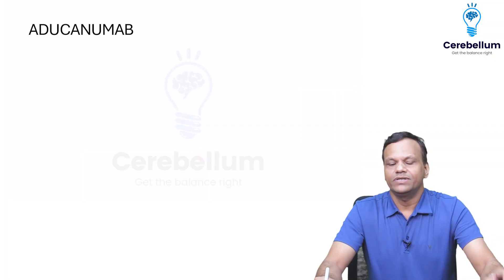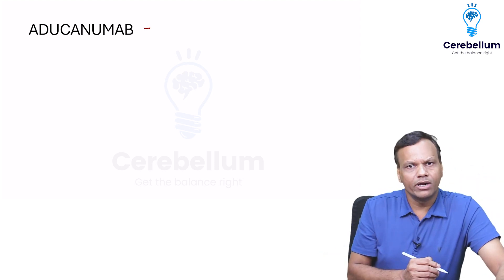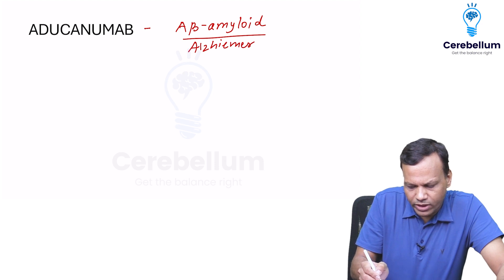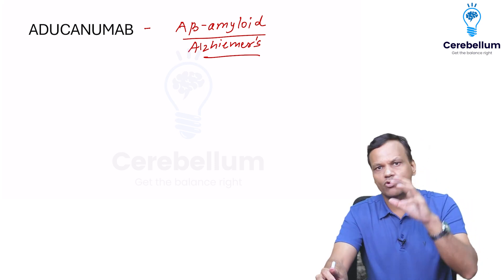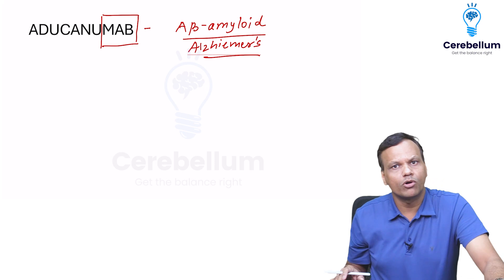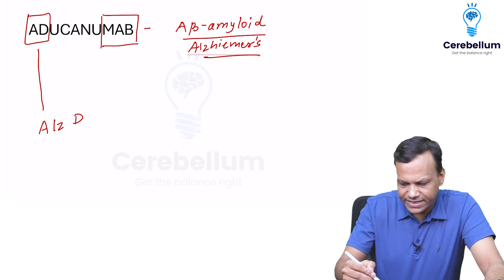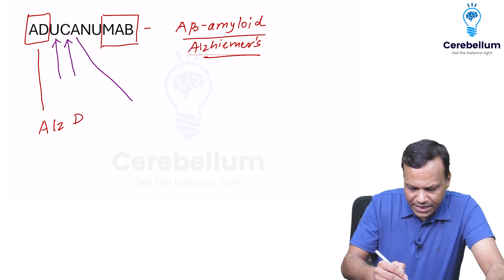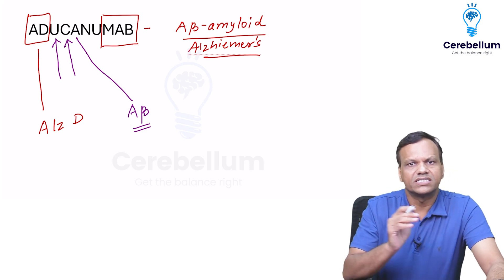Mnemonic of the Day: Aducanumab | Dr. Gobind Rai Garg | Pharmacology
Check out today's Mnemonic of the Day: Aducanumab with Dr. Gobind Rai Garg! Simplify your Pharmacology studies with easy-to-remember mnemonics that will help you ace your exams.

Whether you're preparing for NEET, AIIMS, or any other medical entrance, these tricks enable you to make complex concepts easier to grasp. Don't miss out. 💊📚

 / pharmacologybydrgrg

 / gobind.garg1